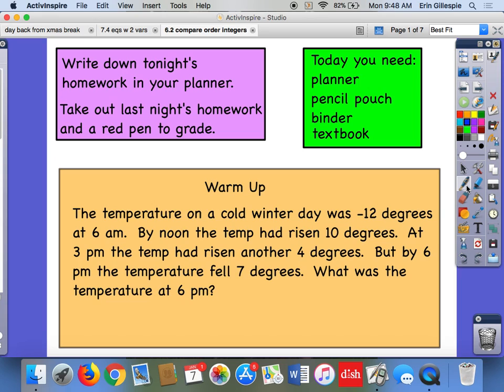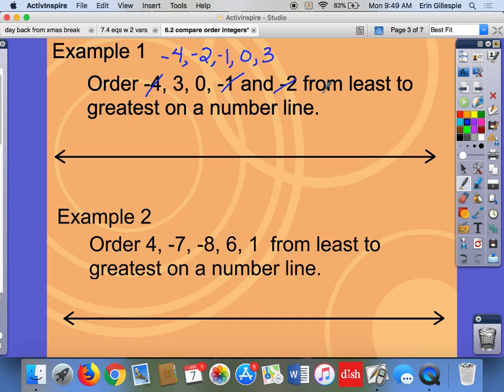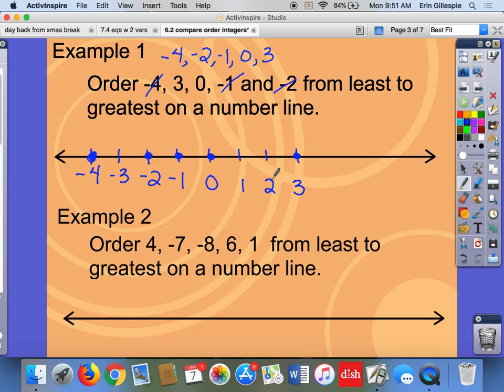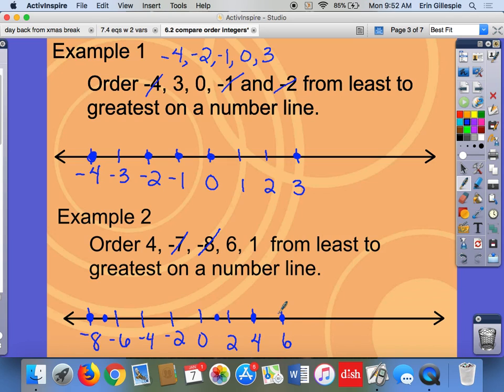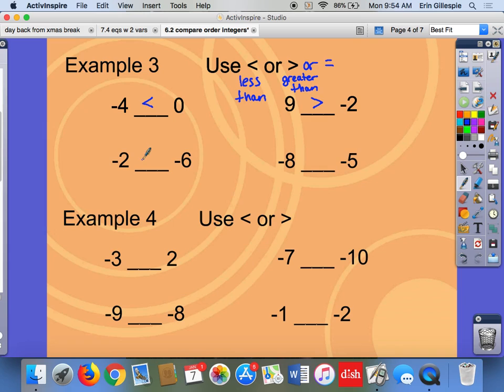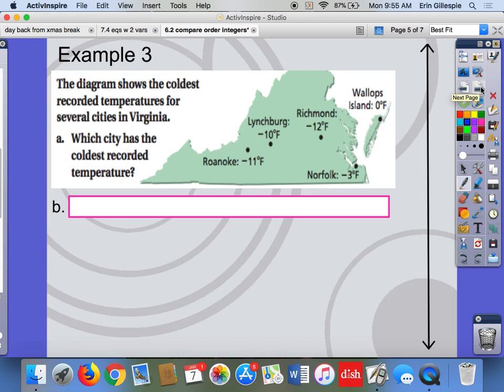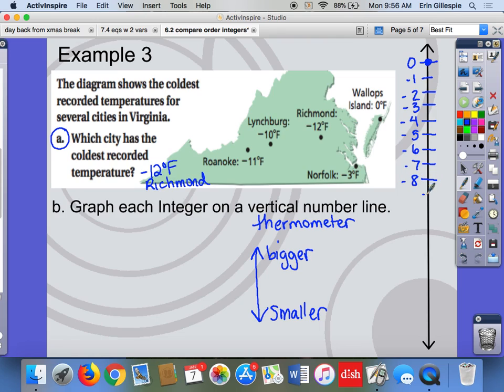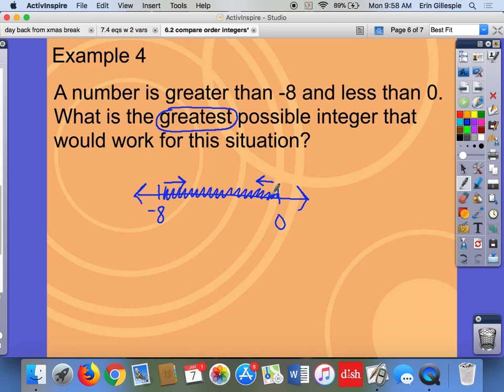6 2 video